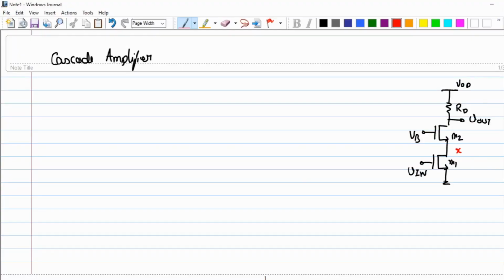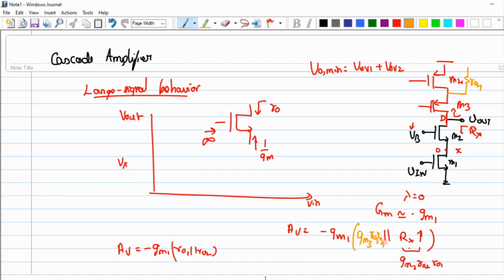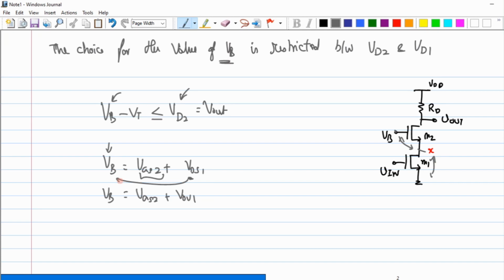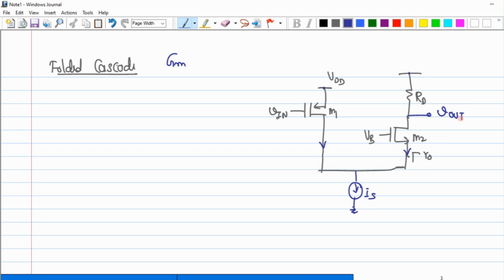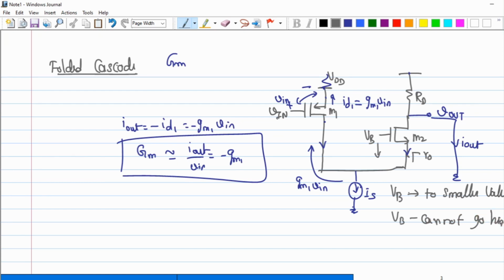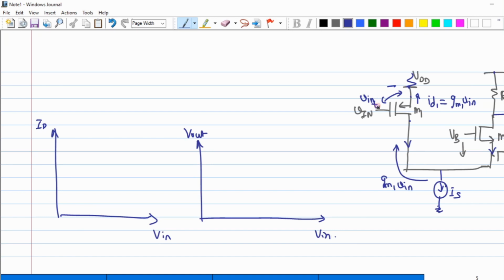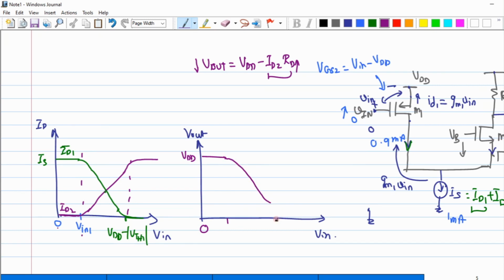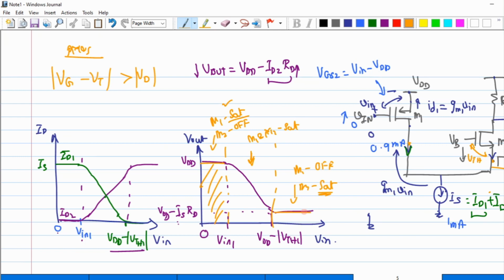Folded Cascode Amplifier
This video reviews the shorting coming of Cascode stage and discusses how Folded cascode could be used to resolve the shortcoming exhibited by cascode stage. Also, the Folded cascode brings in new beauty into the output characteristics, because of current source.